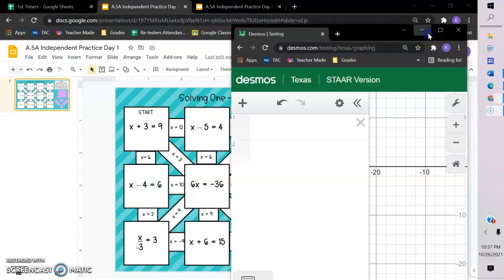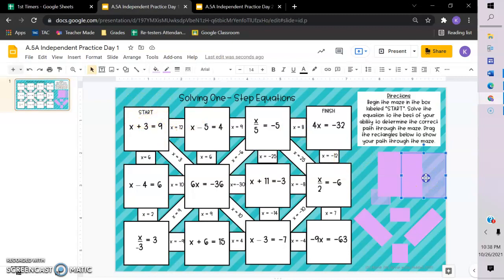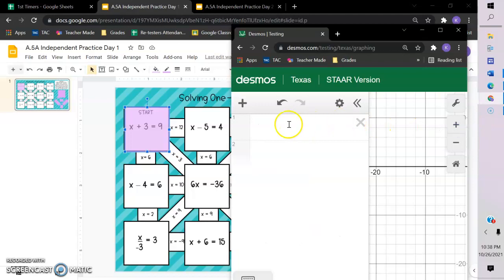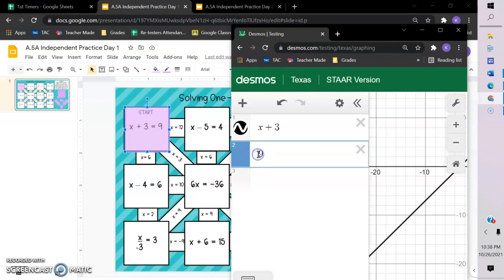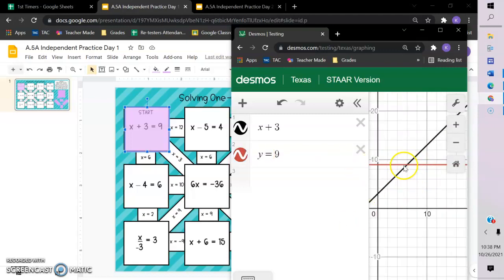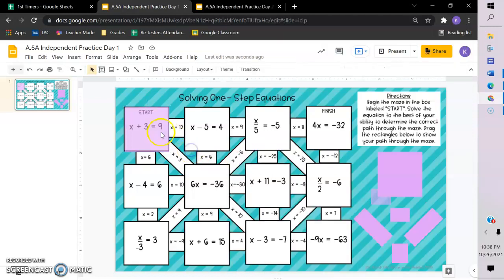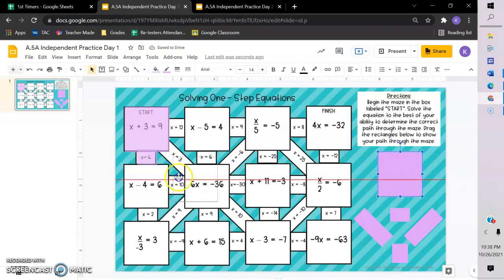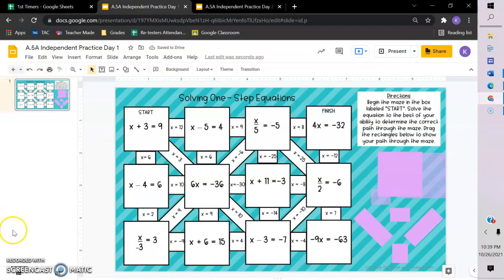A.5A Ind Prac Day 1